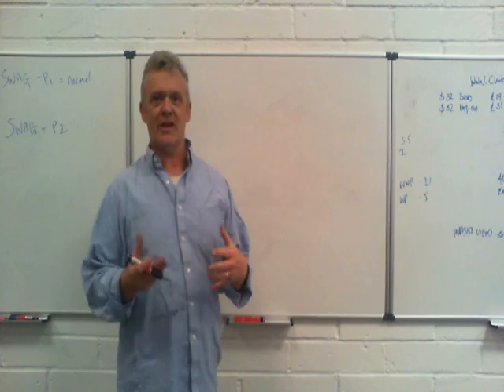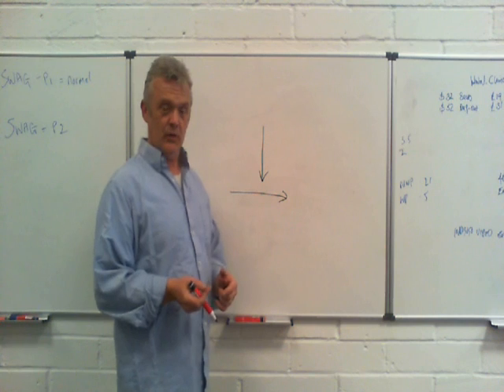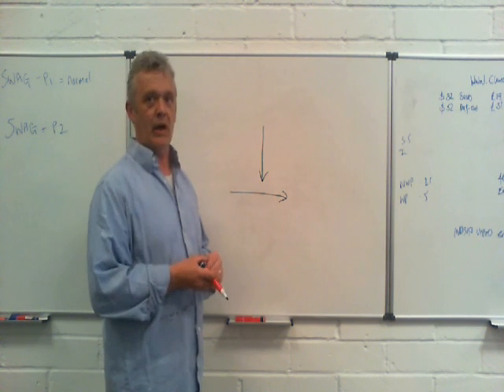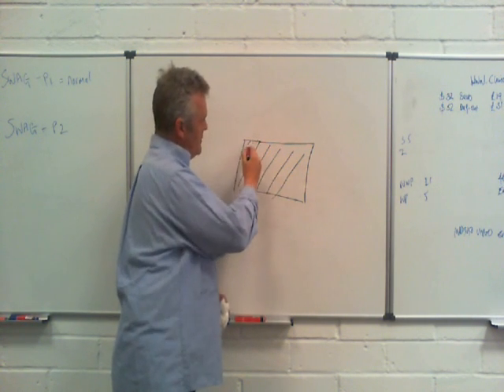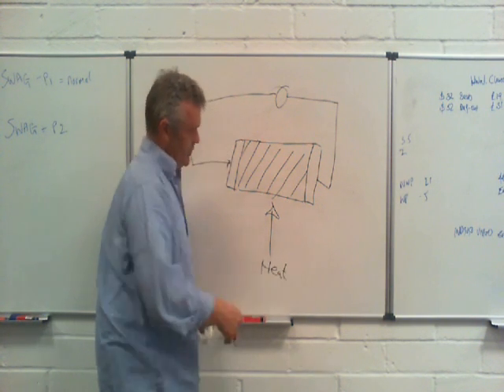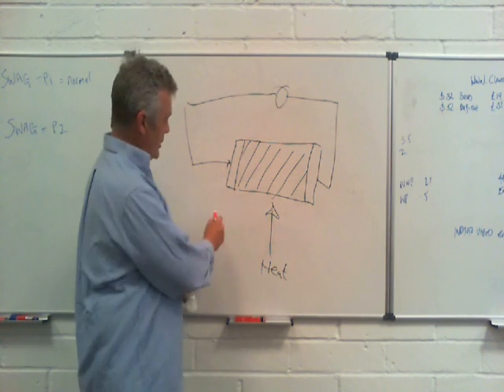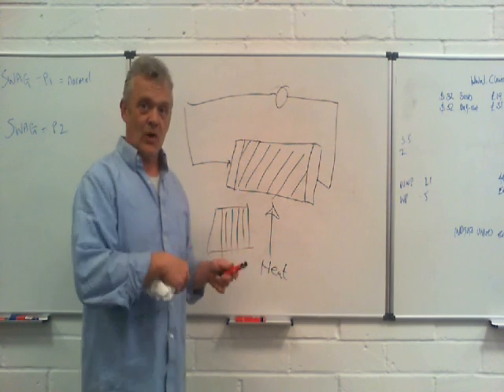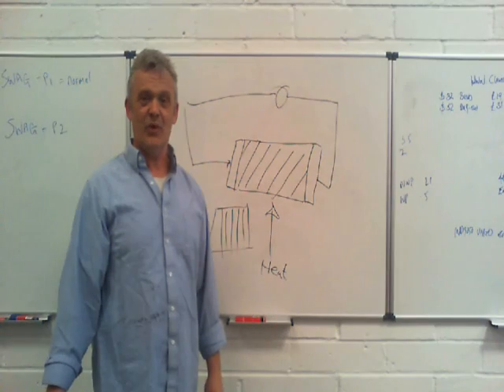Thermo Electric Generator From Graphene Ink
This is an 'in concept' video about making a Thermo Electric Generator From Graphene Ink - made to answer an interesting question I was asked that would have taken quite a while to answer by mail and I thought it would be of general interest